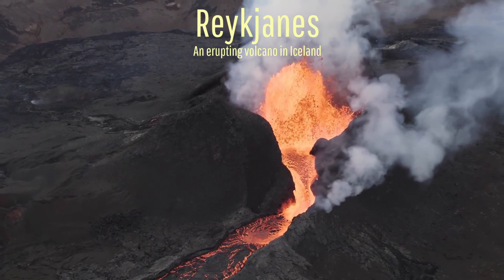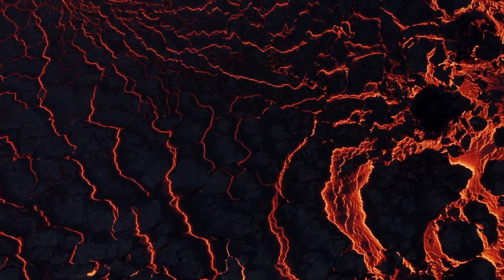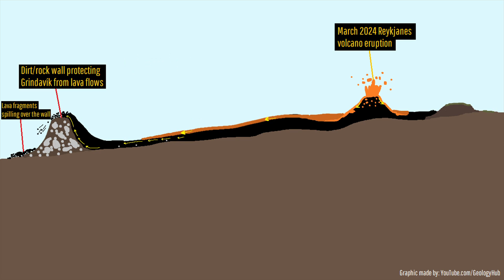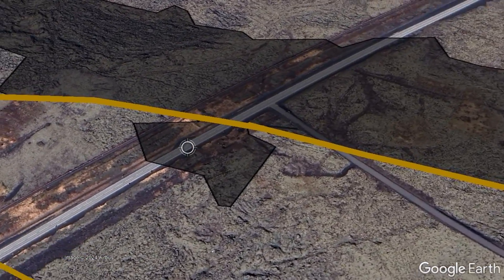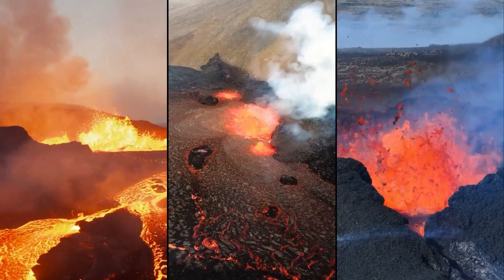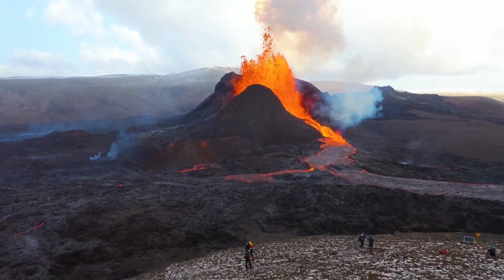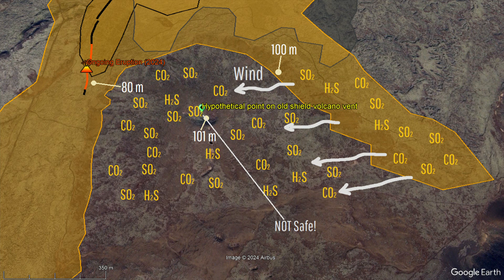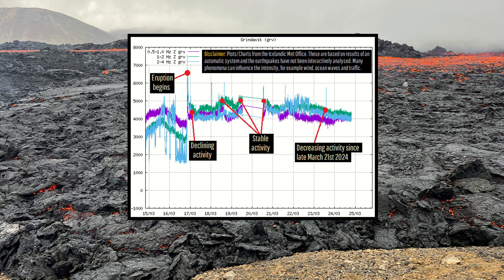Iceland Volcano Eruption Update; Lava Spills into a Mine, Why Tourists Aren't Allowed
In Iceland, lava from the ongoing volcanic eruption just entered a mine and this will hinder lava wall construction. As the eruption enters its 10th day, many of people have wondered why tourists are not allowed to visit en mass. This video will explain why tourists are not allowed, and why the next few days are potentially crucial for the lava walls protecting Grindavik.

Thumbnail Photo Credit: Boston Heath, BostonHeath.com, Used with Permission.

some of the lava walls protecting the town of Grindavik are at risk of being overflowed due to lava turbulence. As the eruption enters its 7th day, we received a reminder that the Reykjanes volcano is still producing amounts of toxic volcanic gasses. This video will discuss what occurred in the last 24 hours, along with recent scientific findings involving this volcano.

Sources/Citations:
[1] Vedur.is / Iceland Met Office
[2] Catalogue of Icelandic Volcanoes, icelandicvolcanoes.is

0:00 Iceland Volcanic Eruption
0:22 Lava Enters a Mine
1:09 Lava Wall Status
2:17 Why Tourists Aren't Allowed
4:31 Volcanic Tremor